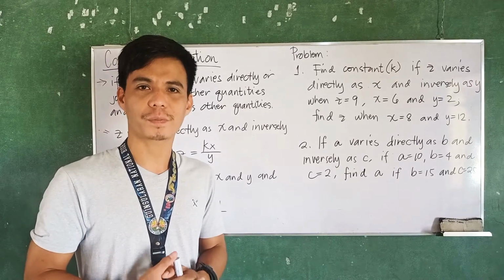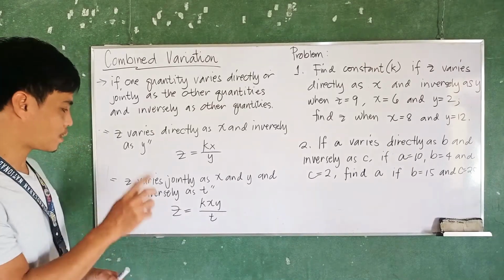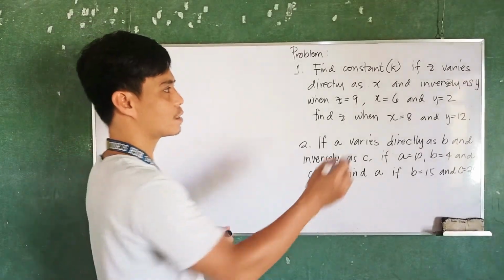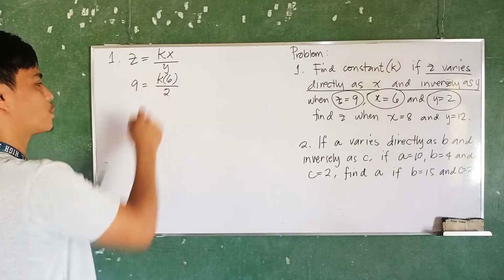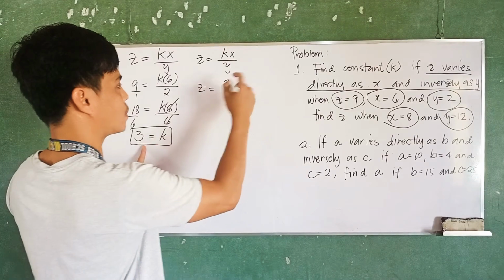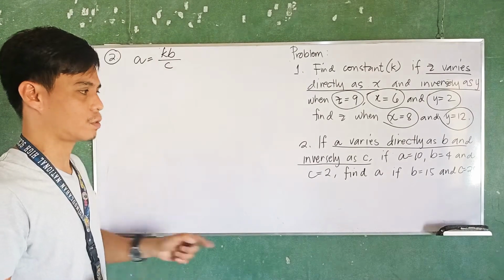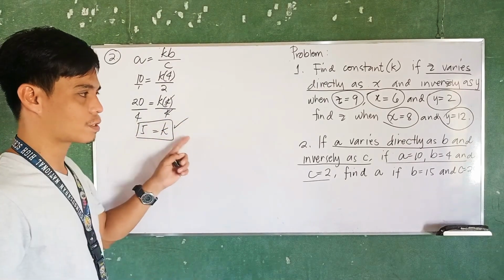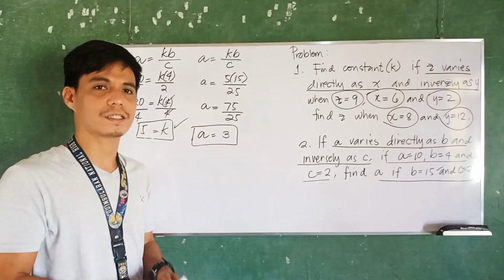Combined Variation (Problem Solving)